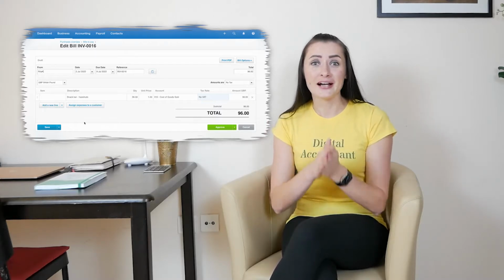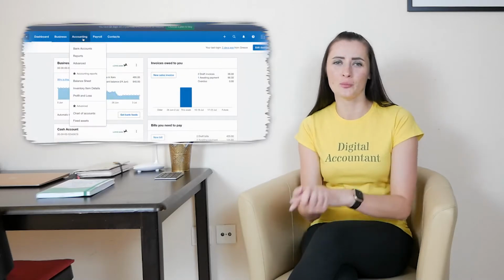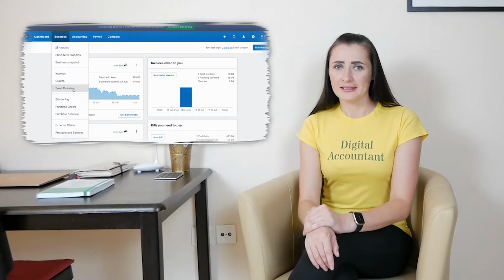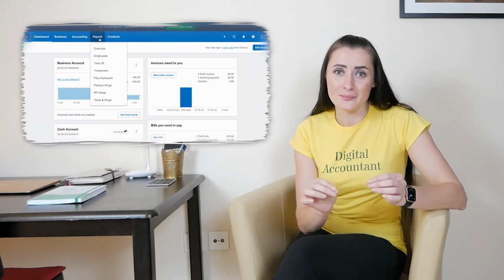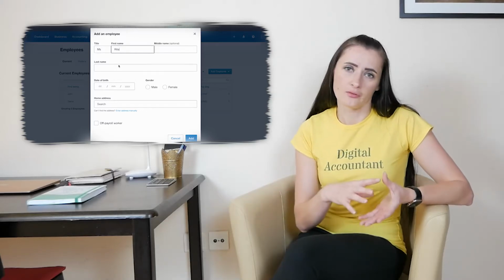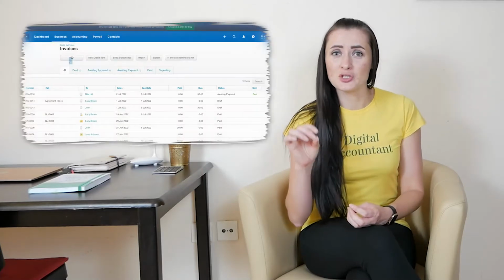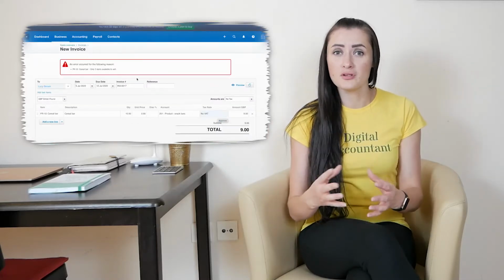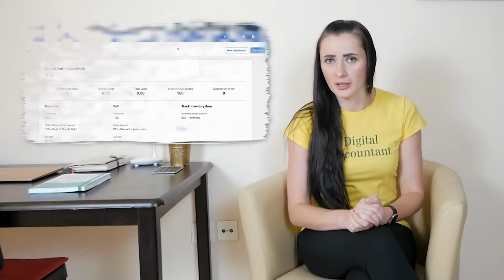My XERO Review - why I did not like it nor recommended?